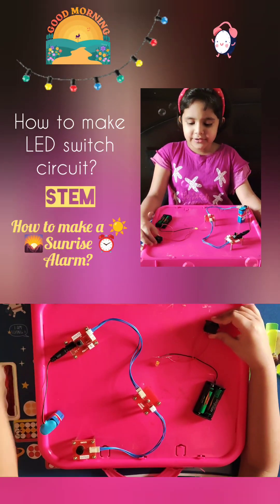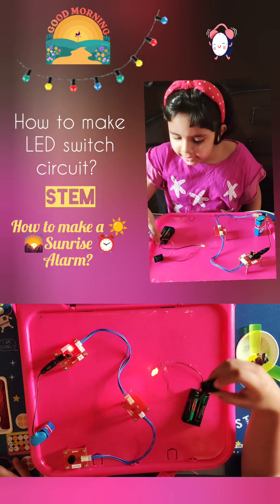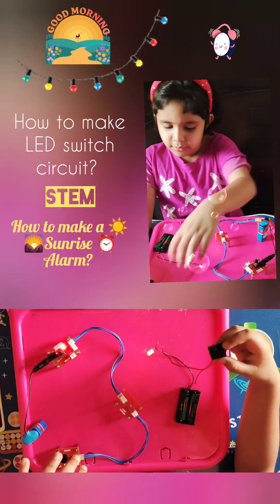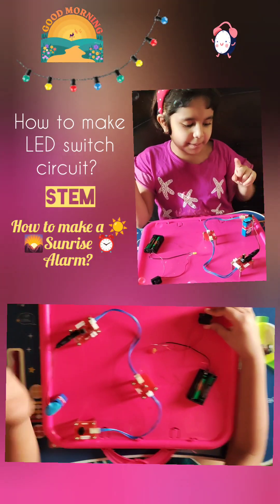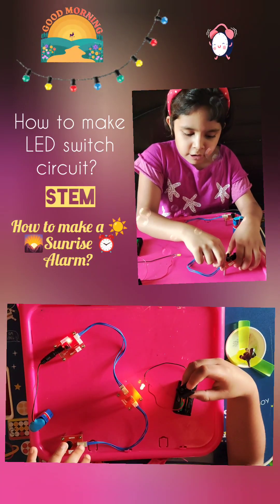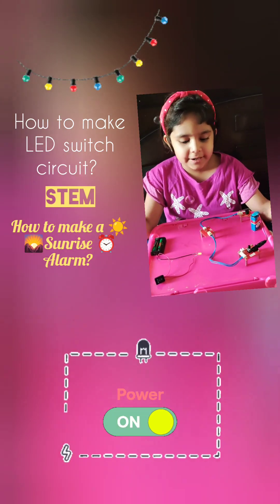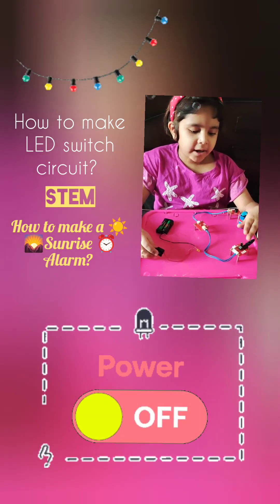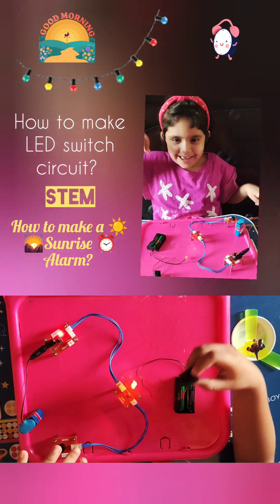DIY Sunrise Alarm: Easy Steps to Create a Light Detector Circuit with LED Switch | Playto Robotics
SaachiTalksConceptsandStories, How to build a simple Sunrise or Light Detector Circuit and a LED Switch circuit, beginner Electronics Project ideas